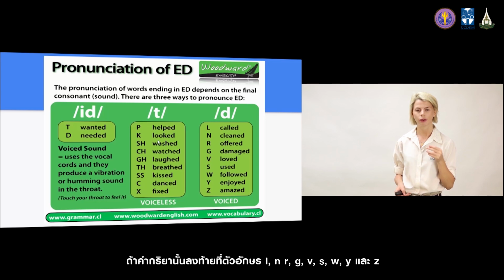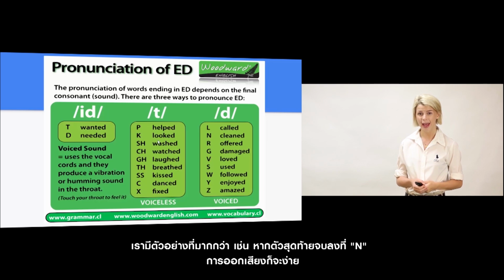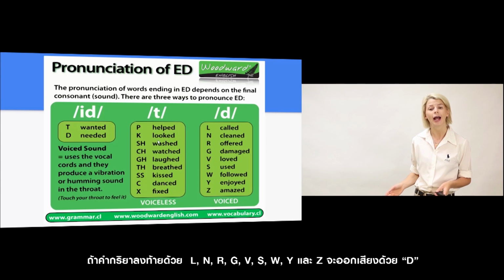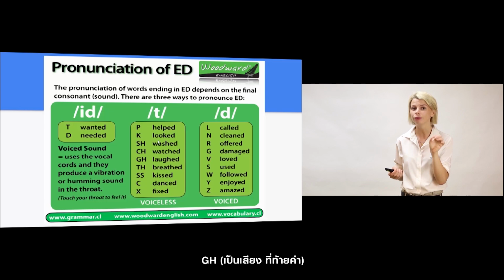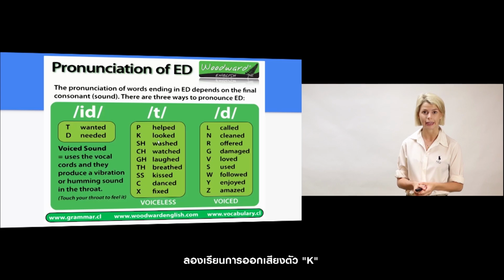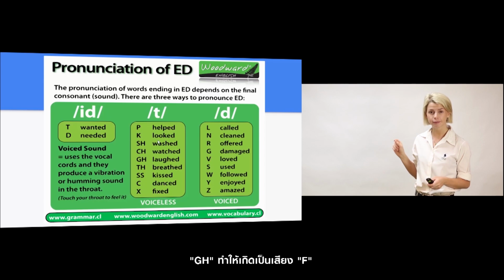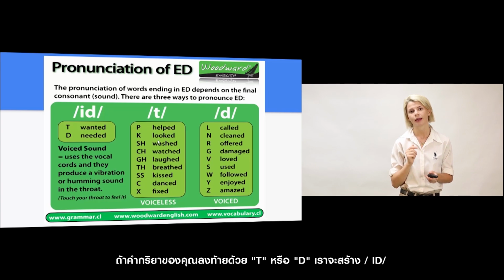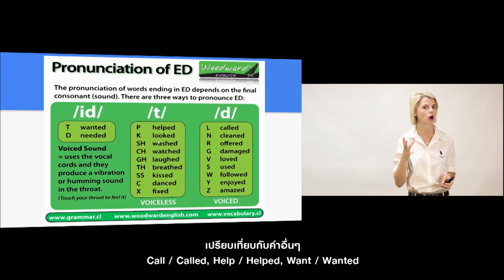PRONUNCIATION OF ED